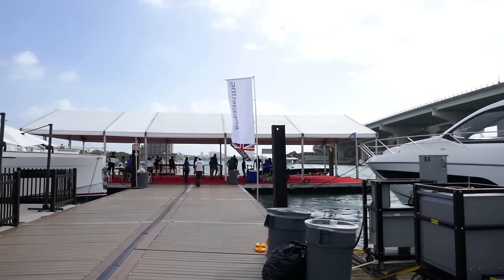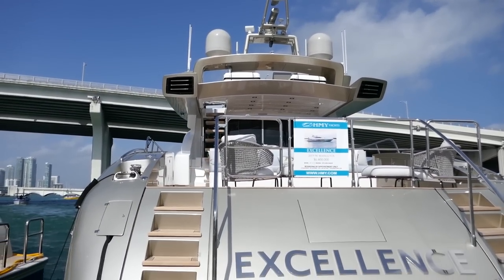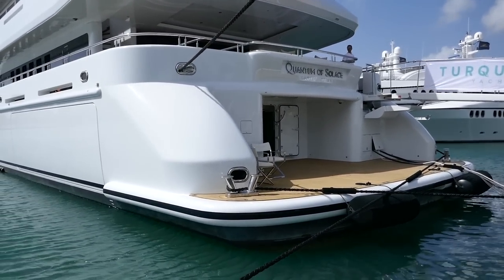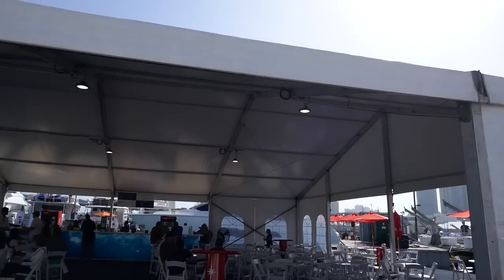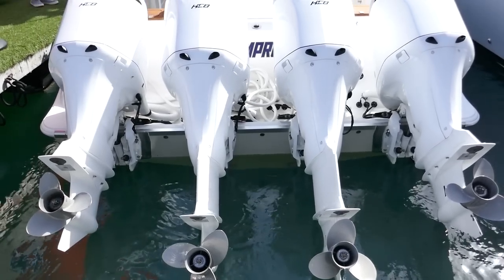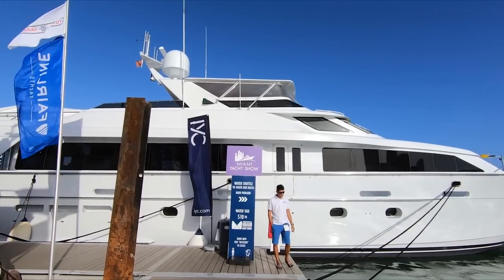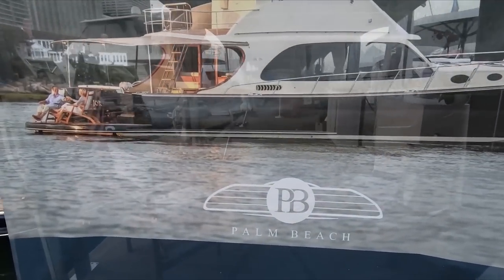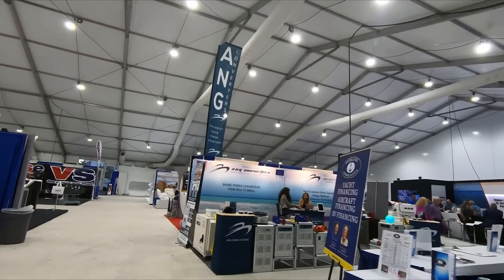Miami Yacht Show - MYS 2020 - Overall Show Tour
Take a full tour around all three sections of the 2020 Miami Yacht Show (MYS)!  MYS returns to its new home at One Herald Plaza for its second year.  This was on opening day: Thursday, February 13, 2020.

The MYS is divided into 3 sections.

The main entrance at One Herald Plaza (site of the former Miami Herald building) is the largest section with a huge tent of accessories and more.  This section, which is located on the South side of the Venetian Causeway, also has a lot of docks that are installed just for this show.  This portion has many of the new yachts being displayed by their manufacturers.

The North side of the Venetian Causeway uses part of the Sea Isle Marina and Yachting Center.  This section mainly offers pre-owned yachts being offered by brokers such as Denison Yachting.

The third and final section of the MYS is SuperYacht Miami at Island Gardens Marina on Watson Island.  This area is home to the mega yachts which are dramatically displayed against the Miami skyline!

The best and easiest way to travel among these three sections is by complimentary water shuttle service.  There is also the ability to take a water taxi to and from the Miami International Boat Show for $10 (you must also have a separate paid admission to that show as well).

More in depth tours of some of the boats are available on this channel.  You'll be notified of each of these.  Links to those videos are provided below as well as in the top pinned comment of this video.

Presidents Day Weekend is a major event-filled holiday for SoFlo.  2 Boat Shows & 2 Art Shows!  You'll get full coverage of all 4 here on FAD1010!

LINKS TO OTHER VIDEOS OF BOATS SEEN

Also be sure to check out Art Wynwood VIP Opening Night!  Art Wynwood is located right next to the Miami Yacht Show's Main Entrance.